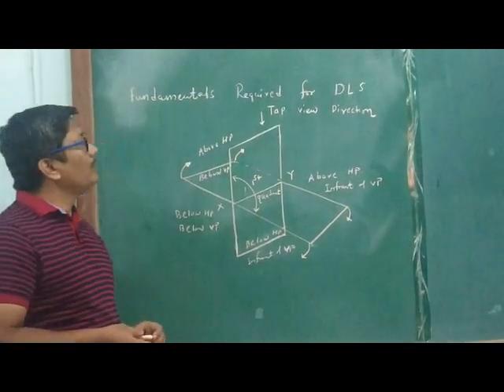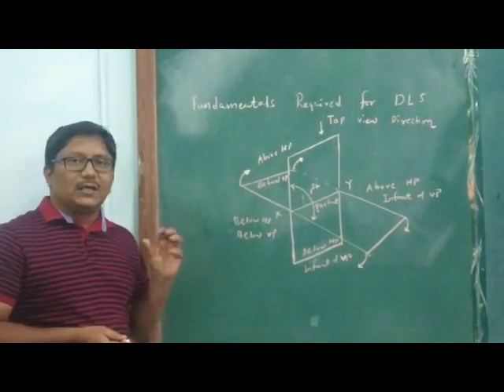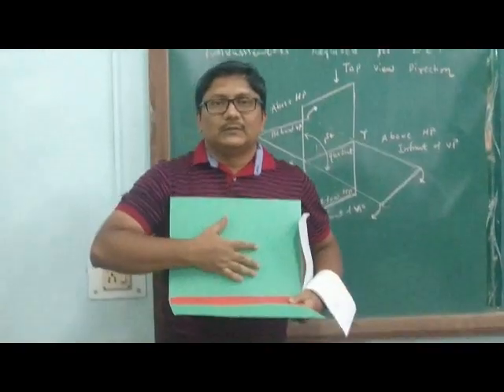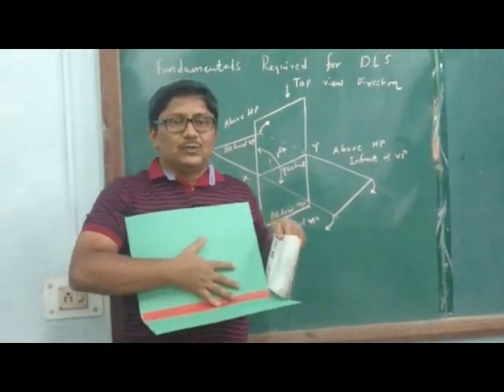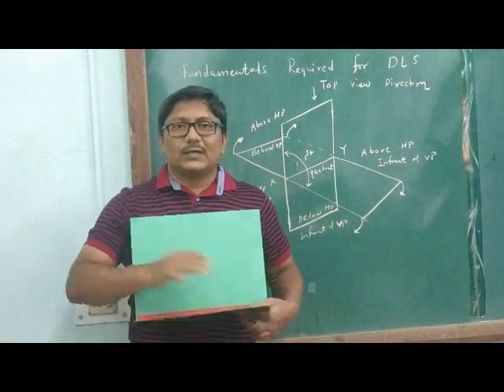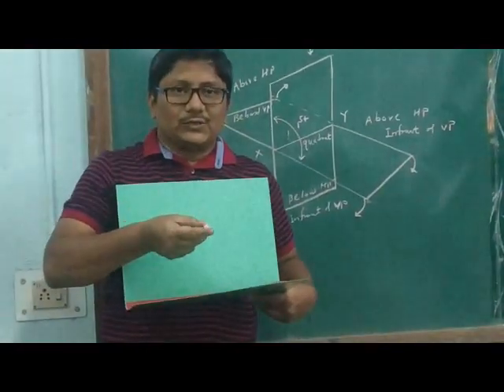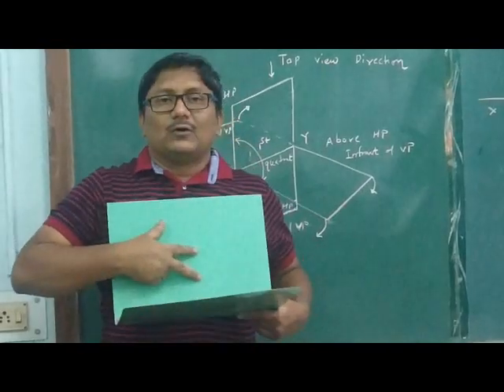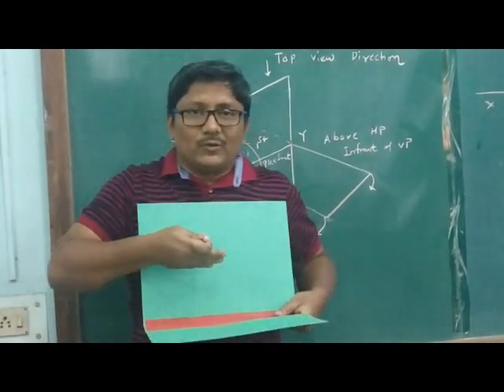Basics of Orthographics